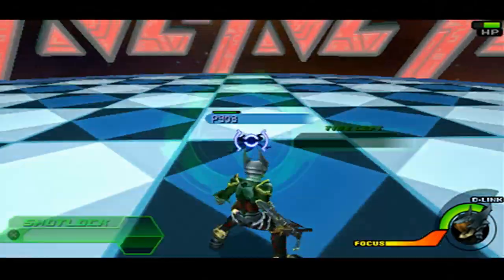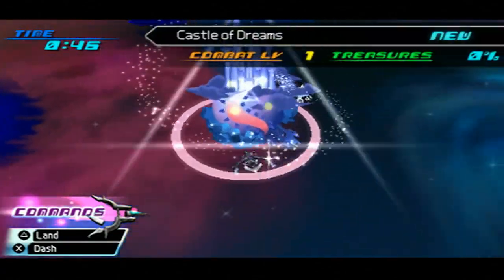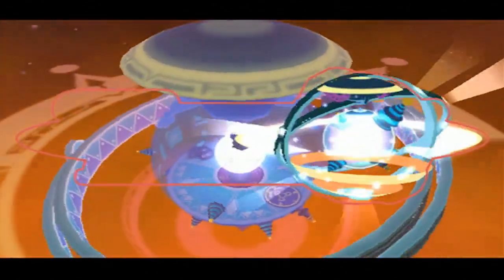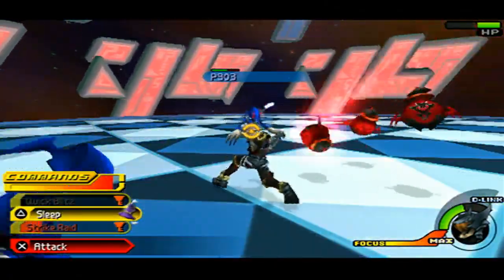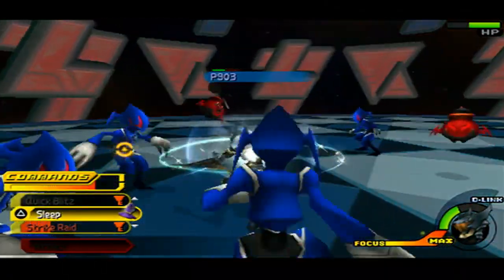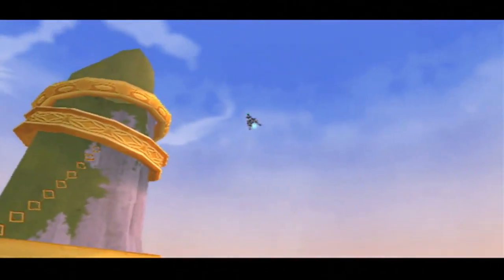Kingdom Hearts Birth by Sleep - Video Preview HD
A preview from GameSpot.com